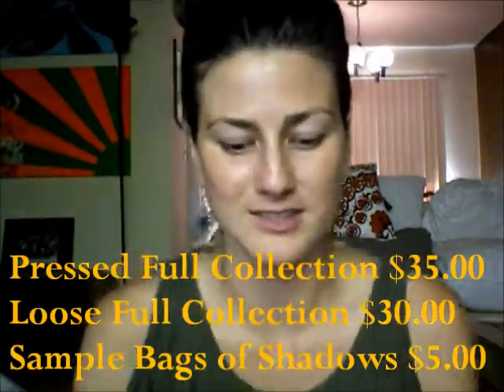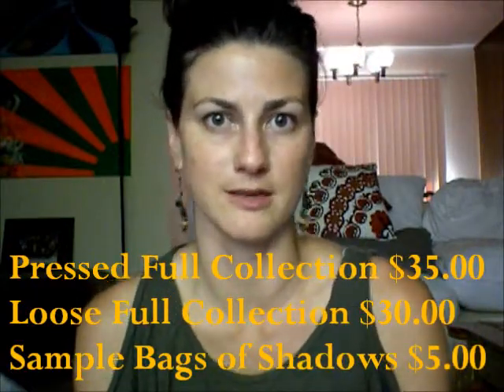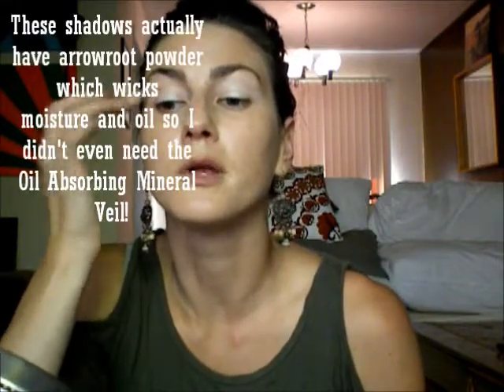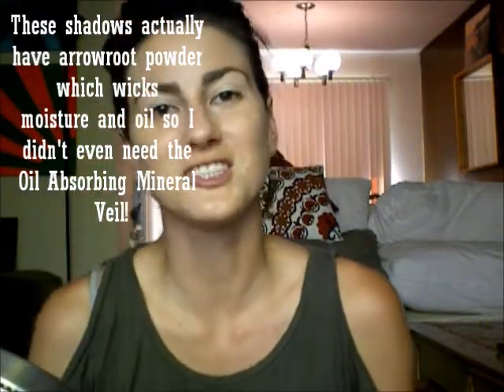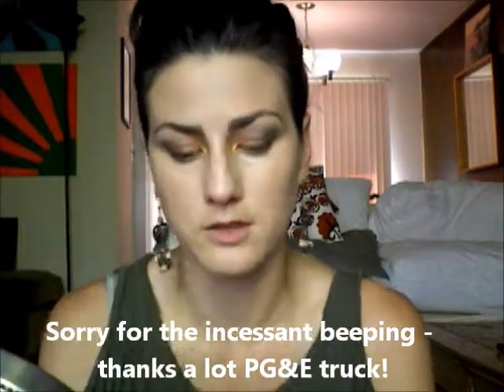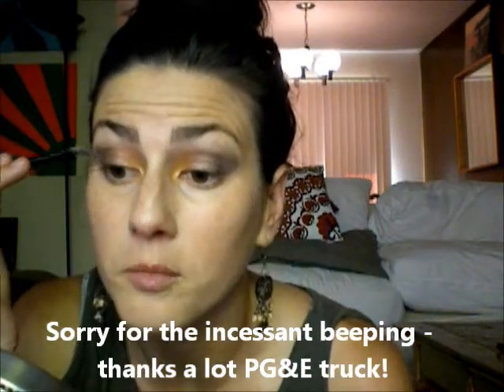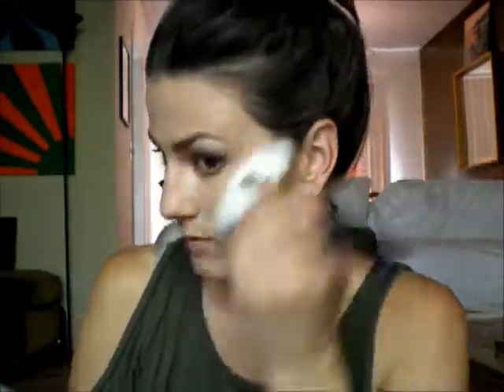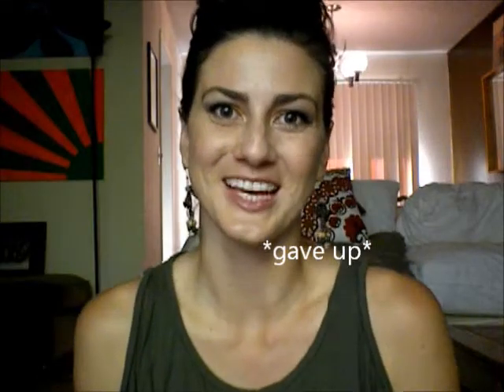Clean Cauldron Halloween Collection GRWM!! (All-Natural, Cruelty Free)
Join me in this full-face GRWM using Clean Cauldron’s very first eye shadow release – the 2014 All Hallows' Eve Collection!   I purchased the sample bags of the 4 shadows for $5.00.
Full sizes come with a glitter – pressed = $35.00 and loose = $30.00
I also am using some new Furless brushes that I got a few weeks ago, good stuff!

Clean Cauldron Etsy Shop

What I used:
Glory Boon – Heal and Conceal
Honeybee Gardens Pressed Foundation – Supernatural
The All Natural Face Vegan Eyeshadow Primer
Clean Cauldron Shadow – Disguise
Clean Cauldron Shadow – Lantern
Clean Cauldron Shadow – Full Moon
Clean Cauldron Shadow – Hunted
Red Apple Lipstick – The Lash Project Mascara
Madison Street Beauty Blush – Thistle
Madison Street Beauty – Sheer Glow Highlighter

Music "Switch It Up” Silent Partner